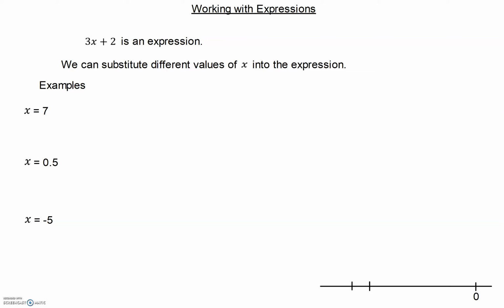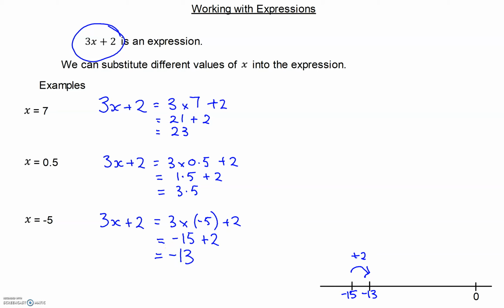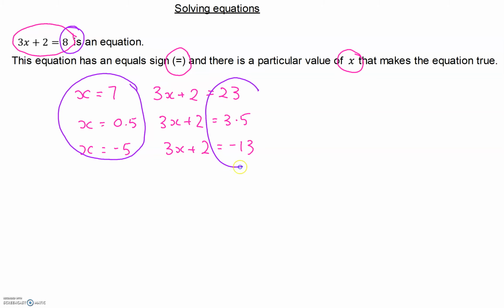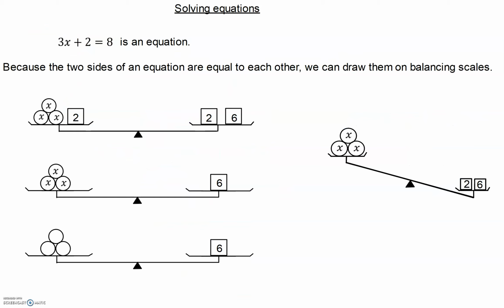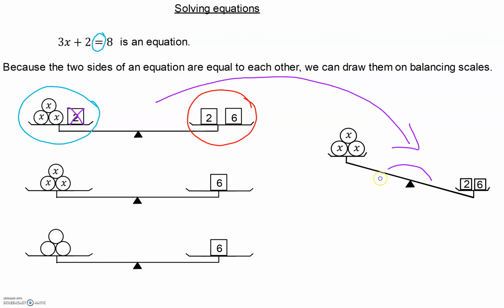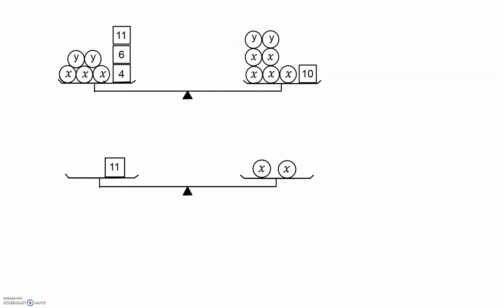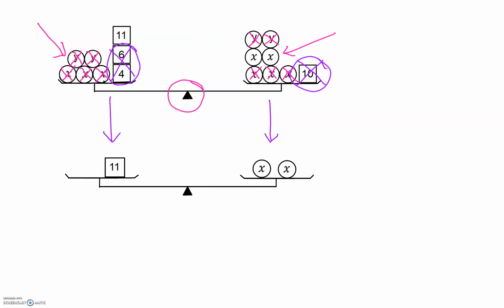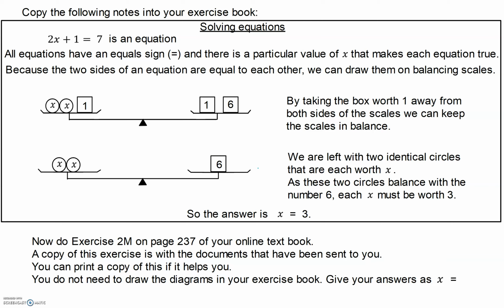Year 7 Solving Equations 1